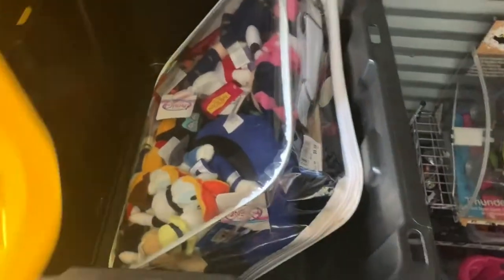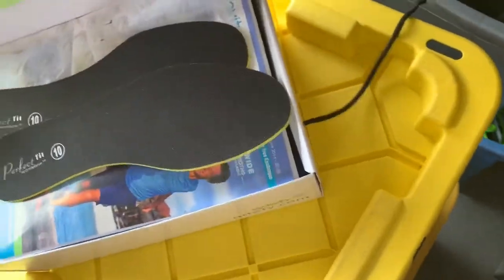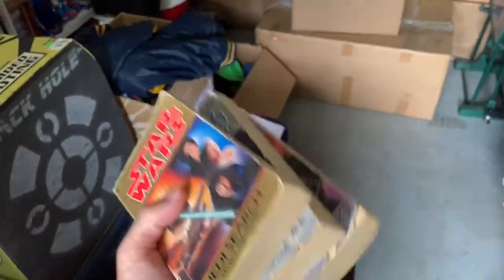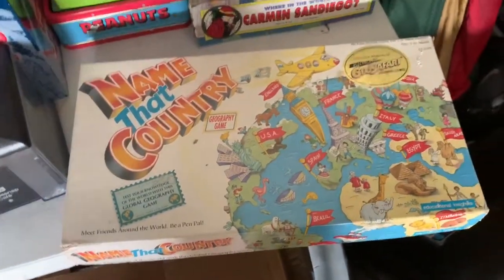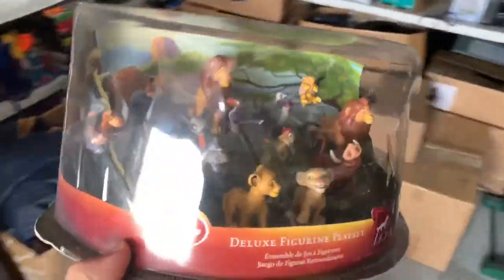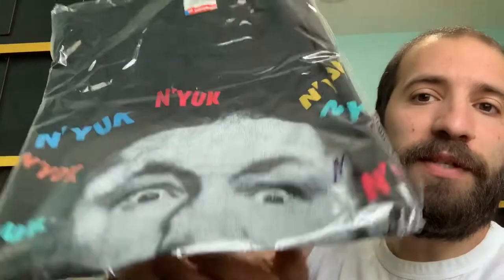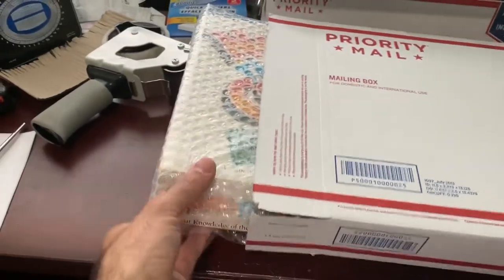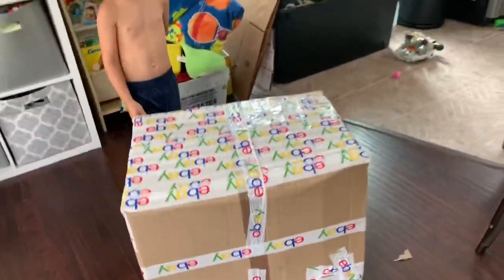$266 JUMBO LEOPARD TIGER PLUSH SALE + EBAY NON PAYMENTS? What can we do???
Welcome back to Another what sold video, this quarantine has me selling all types of stuff right now BIG and small. LOVE YOU ALL!